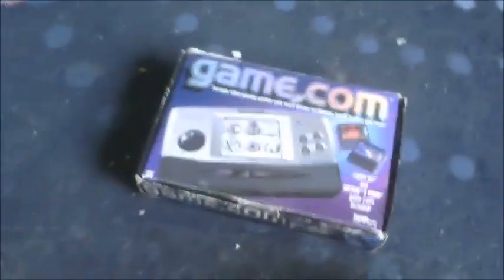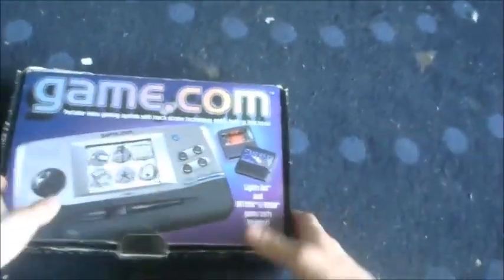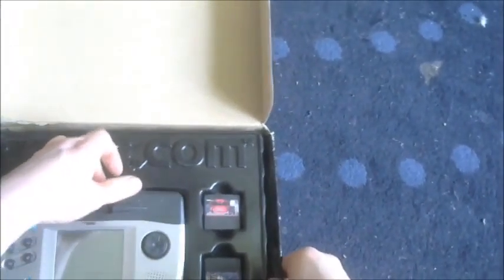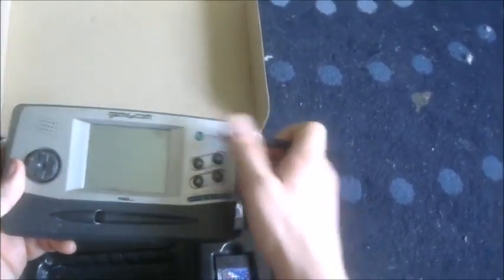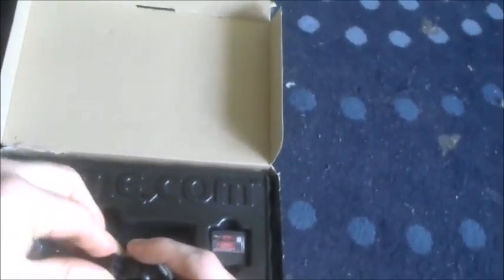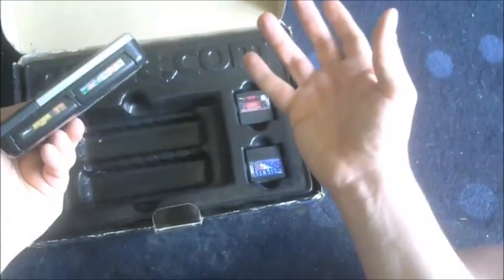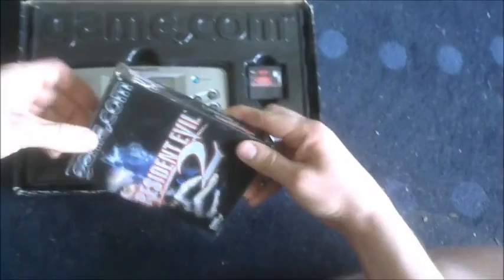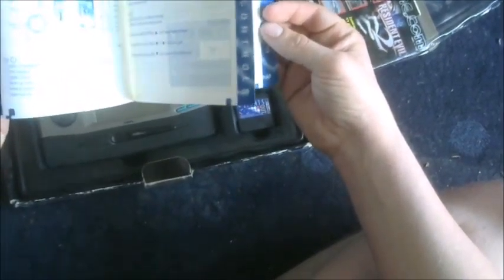Tiger game com - Buyers guide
Like a tiger on catnip its a quick buyers guide for the Tiger game com from me.

In general DONT, the games are cheap, but they are for a reason, its because almost all of them are shite, really it is a miserable machine that really isnt worth bothering with.
Games wise
Duke Nukem 3D - is fun enough
Resident evil 2 - is a weird but kinda enjoyable game
Wheel of fortune - Its kinda fun
Solitaire - Is in built

Yes I am forgetting the hardware revisions, but I hear each one of them has its own problems
Sorry about the cough, asthma and that
Sorry about the legs I DONT HAVE A TABLE
Background music is the elevator tune from Zero Tolerance.

To find out what I think of the games check my One minute reviews of them all